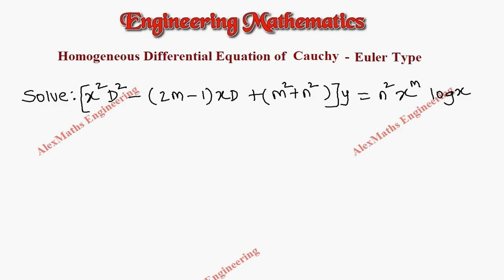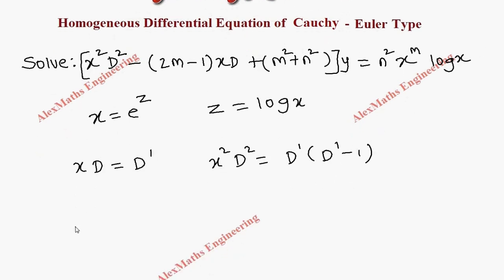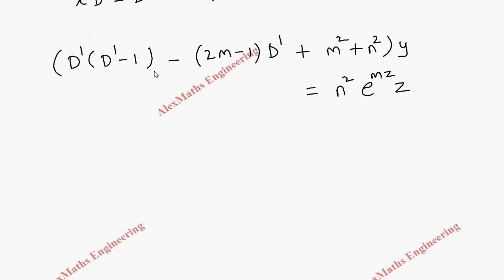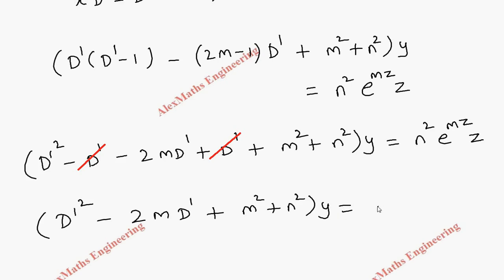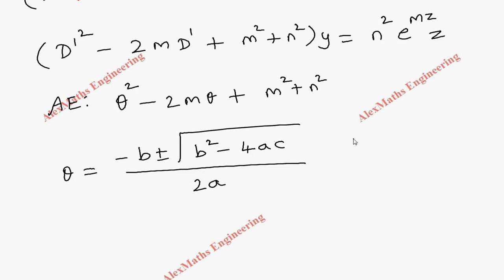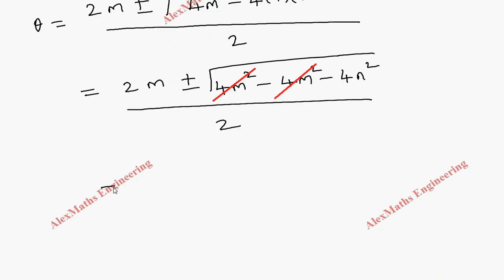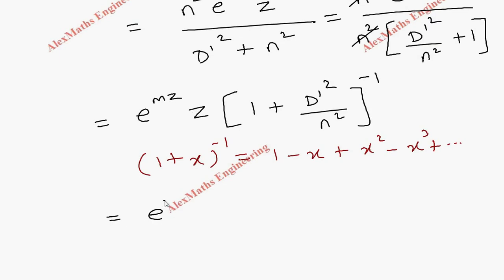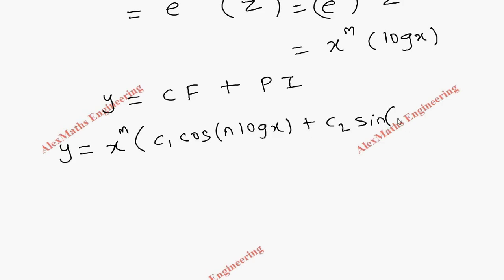Homogenous equation of Cauchy Euler’s type Problem 12 | Differential Equations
Homogenous equation of Euler’s  type Problem | Differential Equations
Homogenous equation of Euler’s and Legendre’s type | Differential Equations Engineering  Mathematics M1